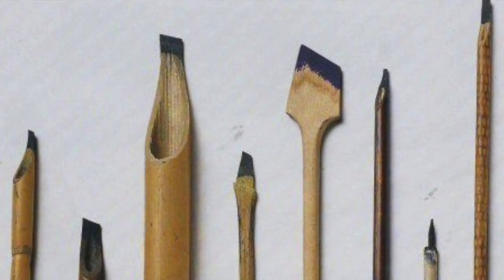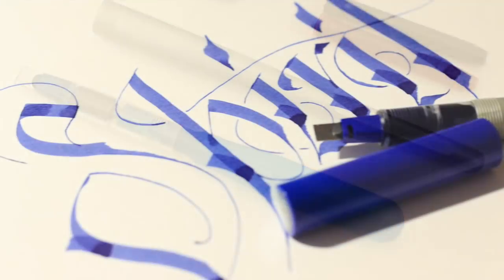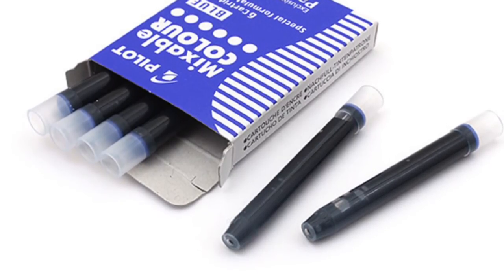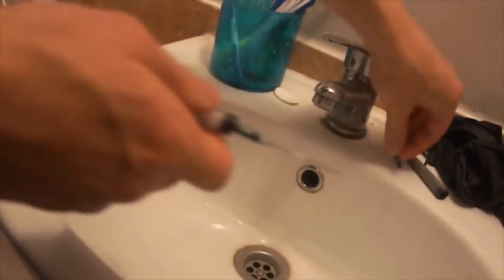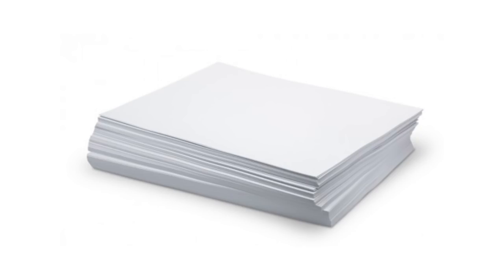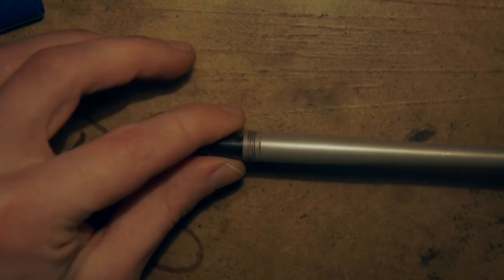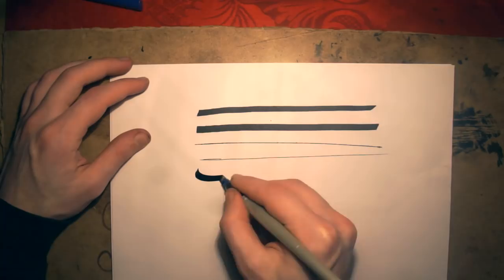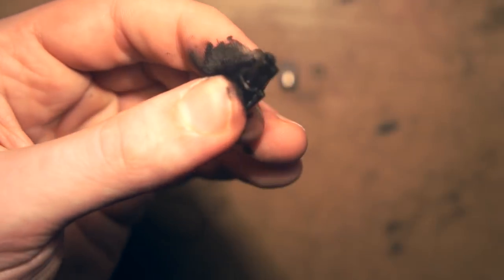II. Tools Pilot Parallel Pen, Inks, Paper / Gothic Calligraphy Course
In this video you'll know:
How to write gothic calligraphy and what tools to use?
What is Pilot Parallel Pen, how to write and refill it?
What type of paper and what size of it is better for calligraphy ? ♦ Downloads